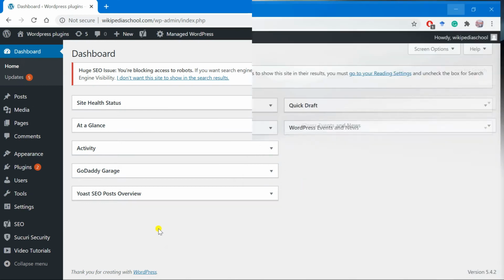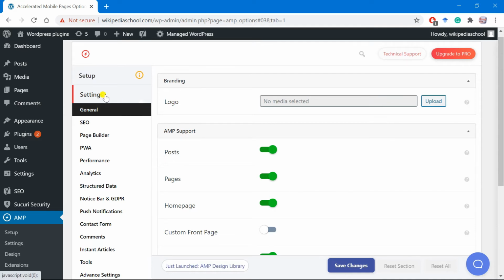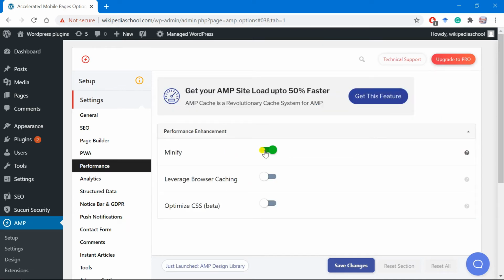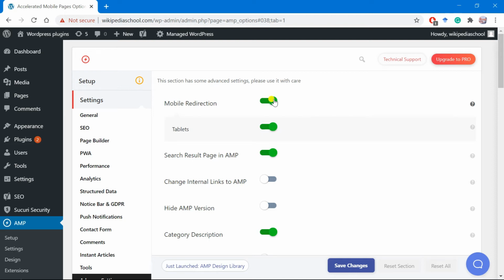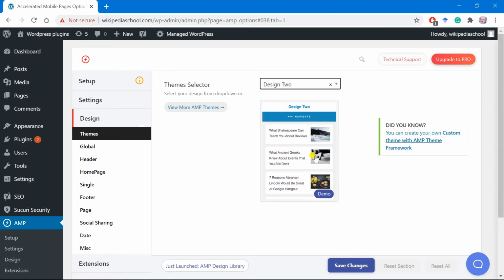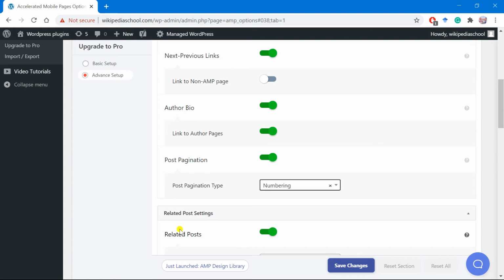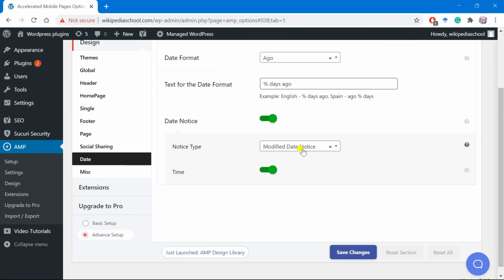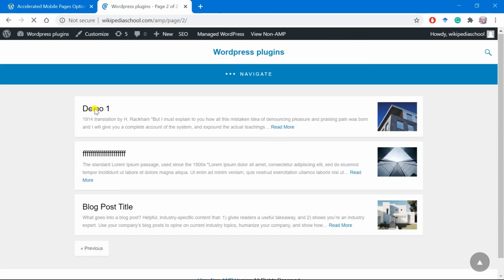How to convert your website into AMP version with AMP WordPress plugin-WordPress plugins tutorials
This video is about the AMP WordPress plugin. In this video, you can learn how to convert your website into AMP version. This AMP WordPress plugin makes your website faster and mobile-friendly for users.